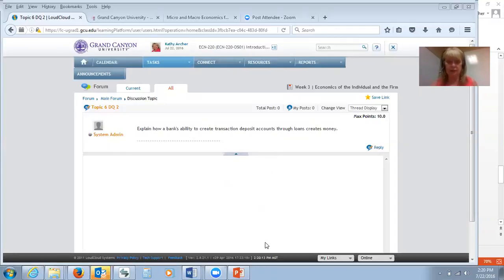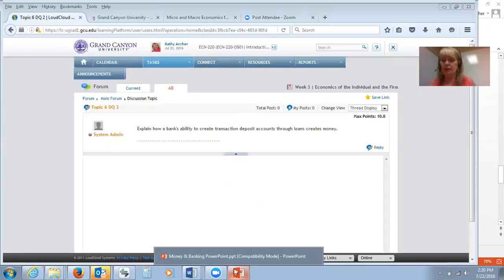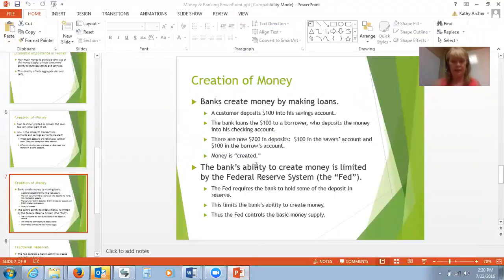MOD 6 DQ2